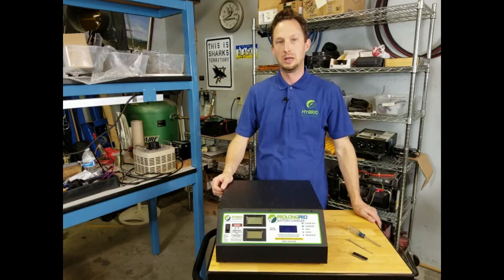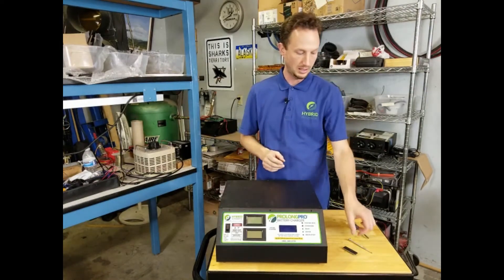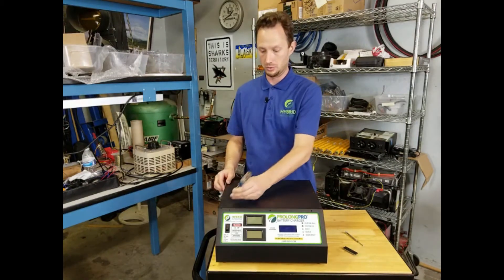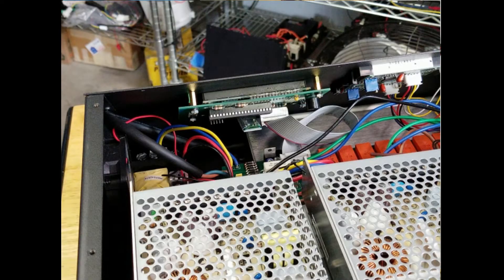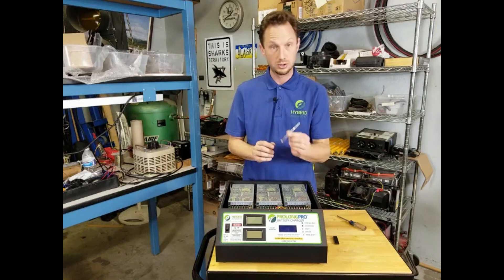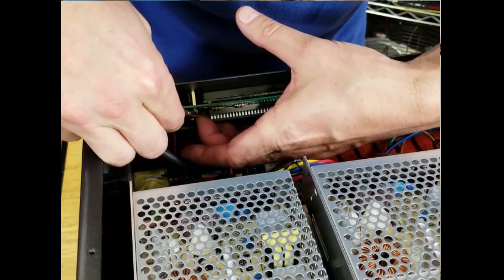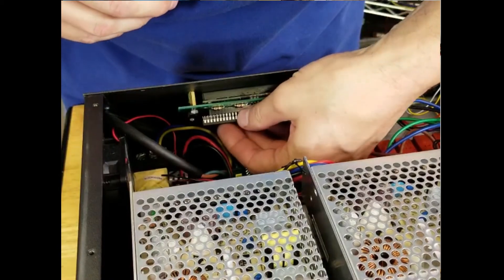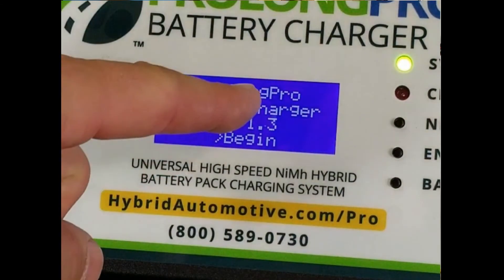ProlongPro Battery Charger Software Upgrade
How to upgrade the software on your ProlongPro Battery Charger.